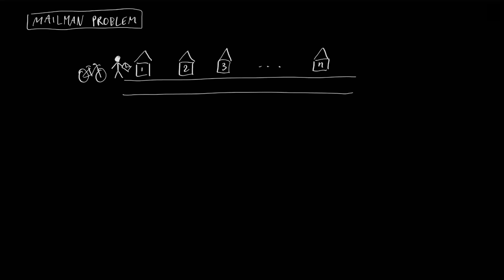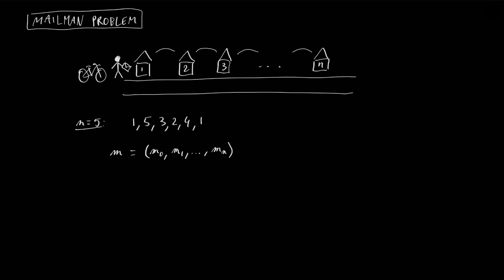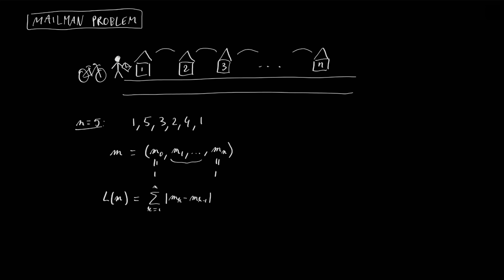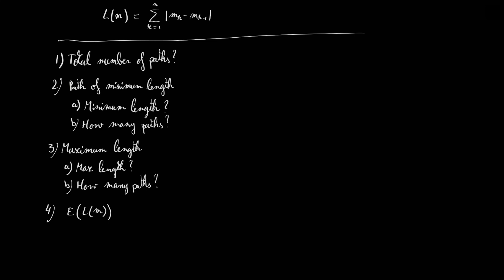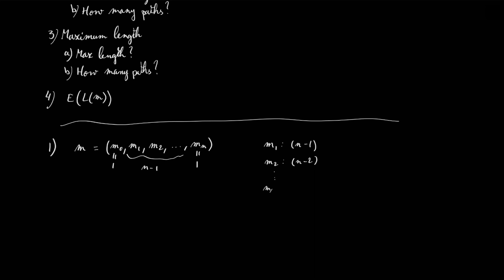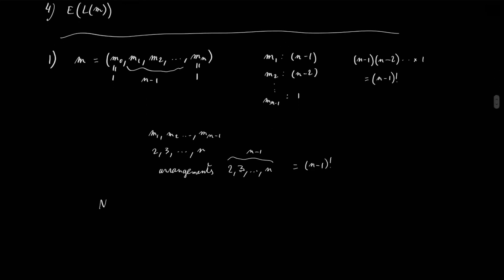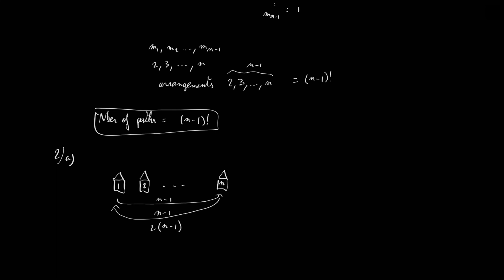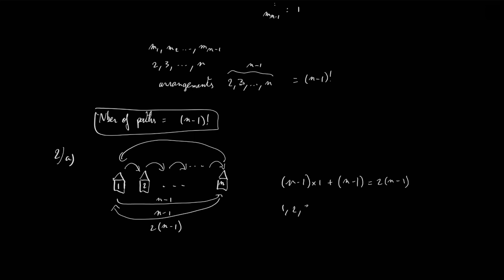The Mailman problem - part 1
In this math video, we explore all the possible ways that a Mailman can distribute the mail to all the houses in a straight-line street.
What is the total number of possible paths?
What is the shortest distance that the mailman can walk, and how many paths have a minimal length?
What about the longest distance?
What is the expected value of the distance walked?

This interesting math problem involves permutation, combination, and binomial theorem.